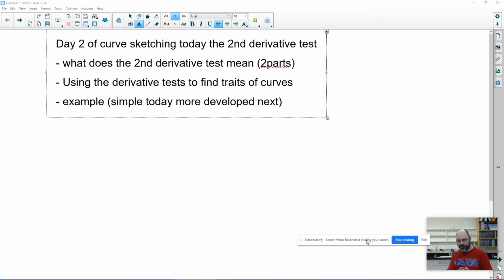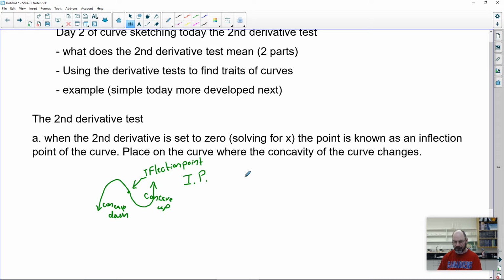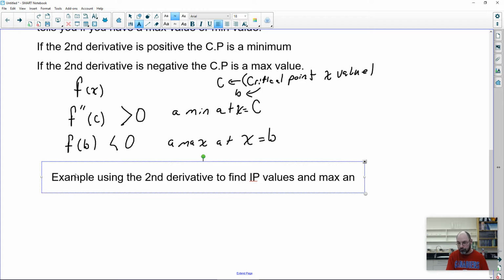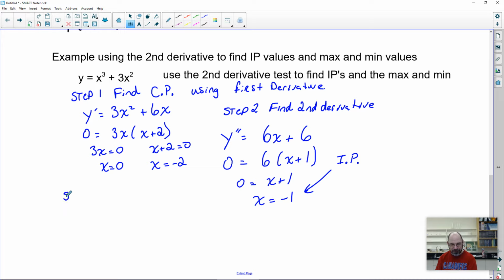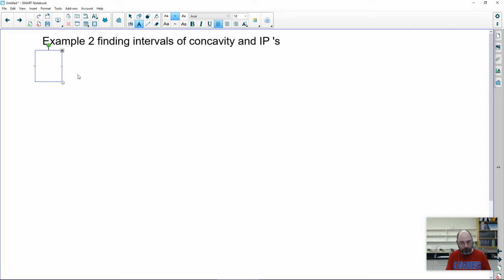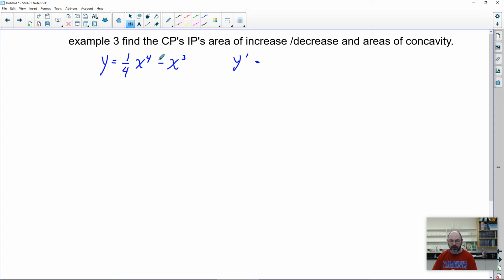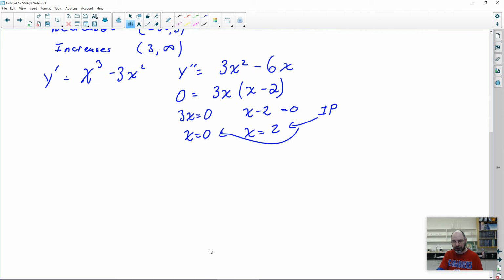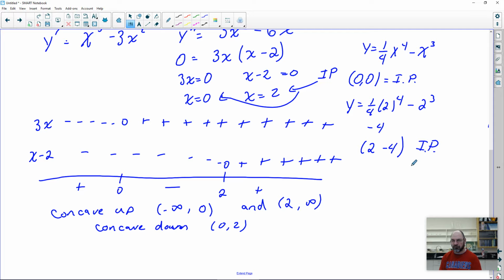Day 2 curve sketching the 2nd derivative test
The 2nd derivative test